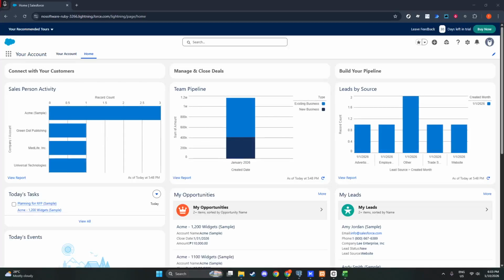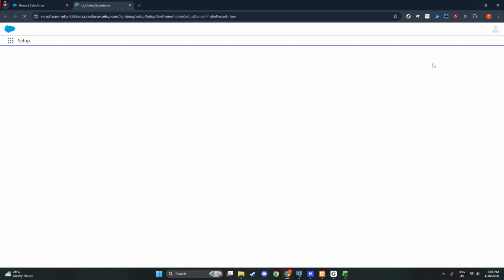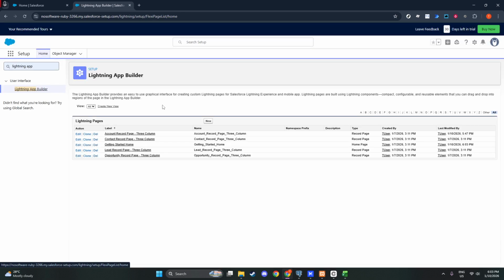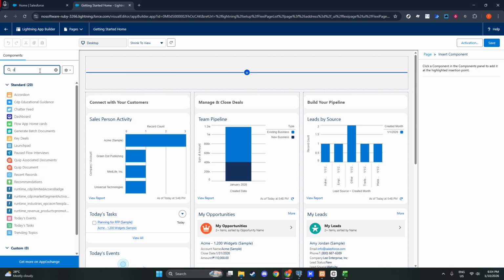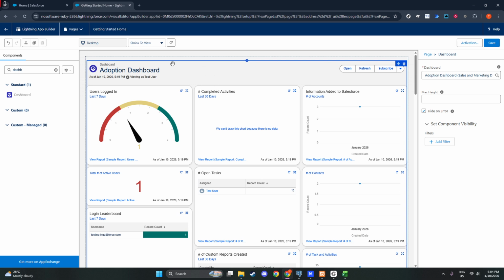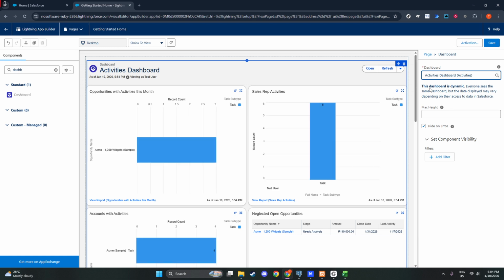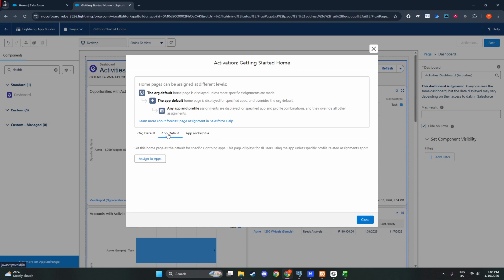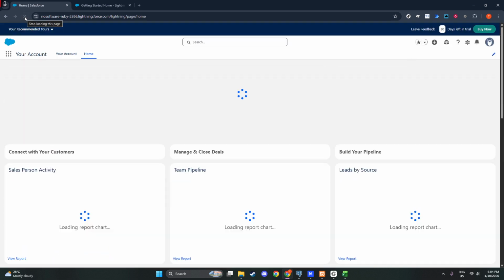How to Add Dashboard to Homepage in Salesforce [2026 Full Guide]